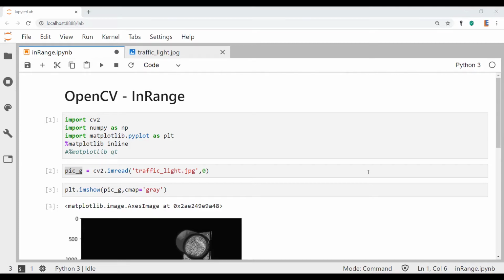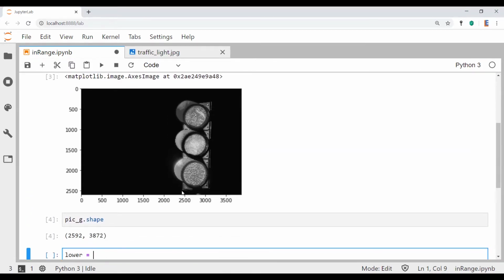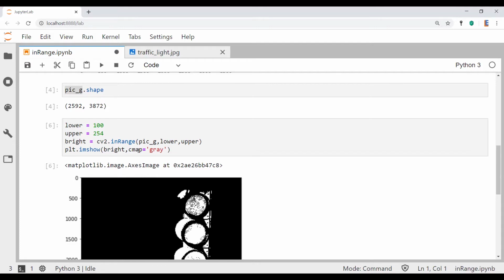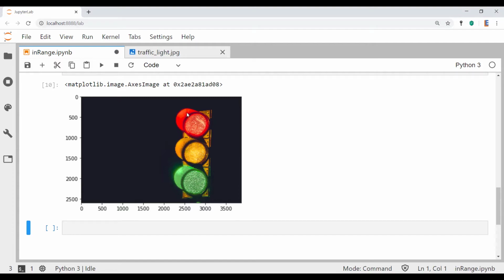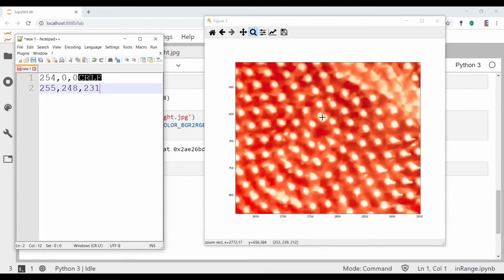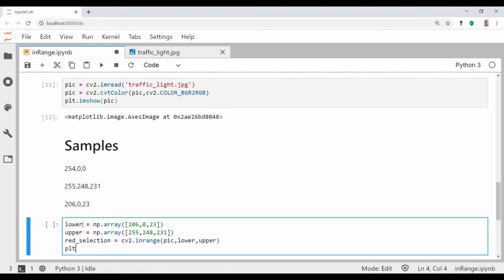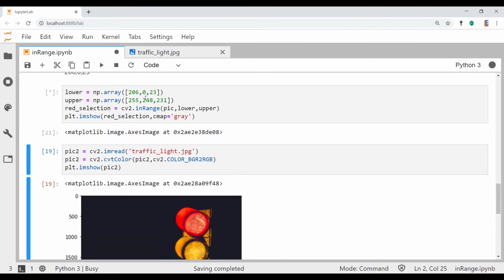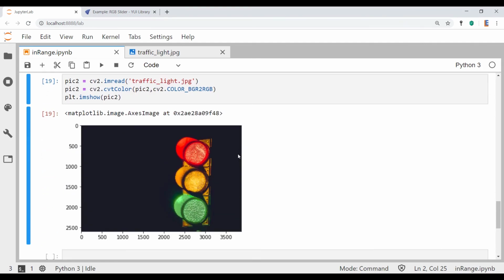OpenCV inRange - Thresholding Operations for Grayscale and RGB Images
This video shows you how to do thresholding operations using OpenCV's inRange function, so that you can capture certain colors from an image.

We begin with a grayscale image, before graduating to a RGB image.

Image:
Photo by Harshal Desai on Unsplash